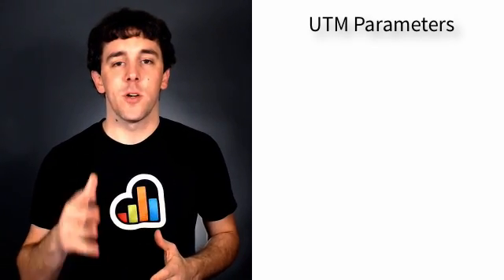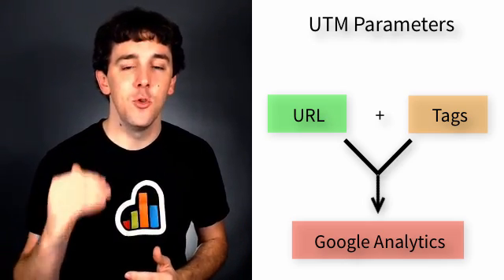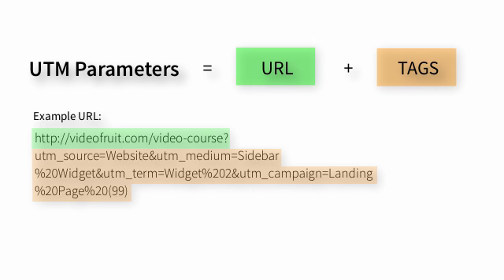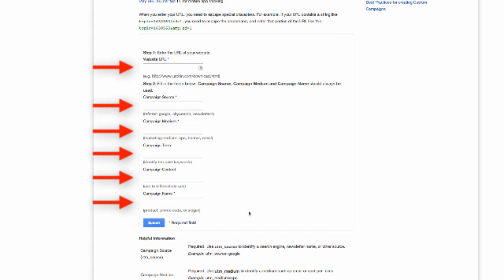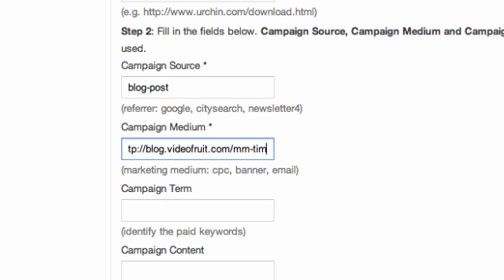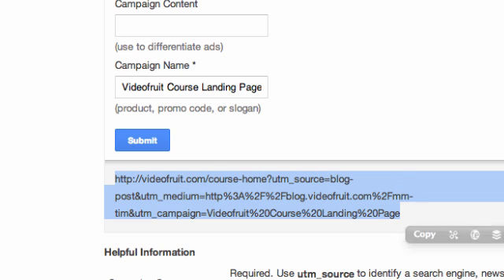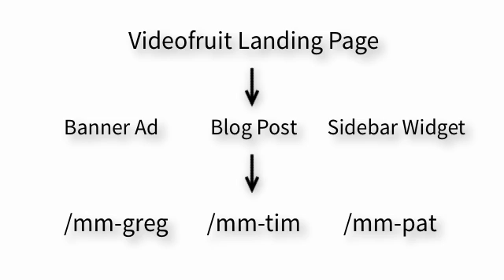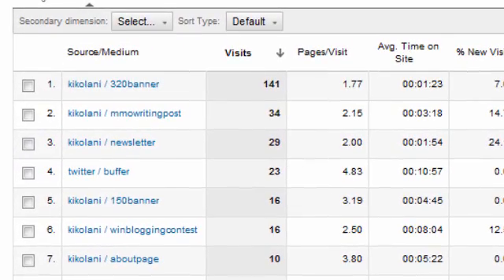How to Use UTM Parameters in Google Analytics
- In this video we show you how to create UTM parameters in Google Analytics. We also go into how you can track different online marketing campaigns.